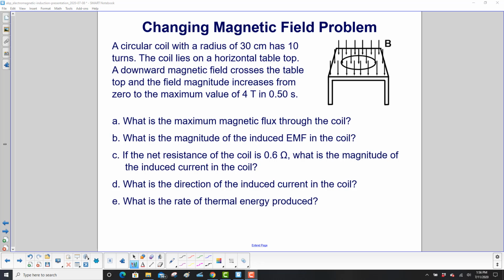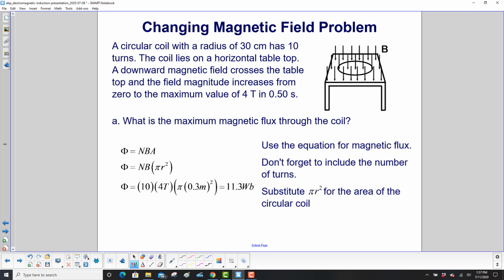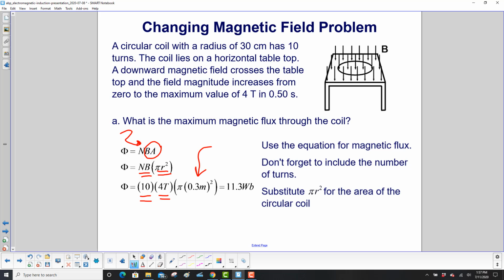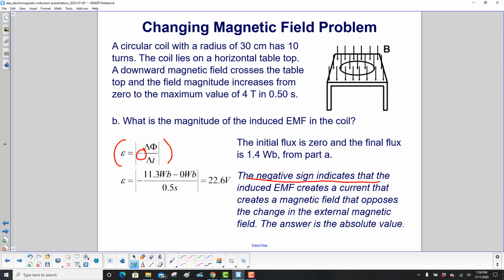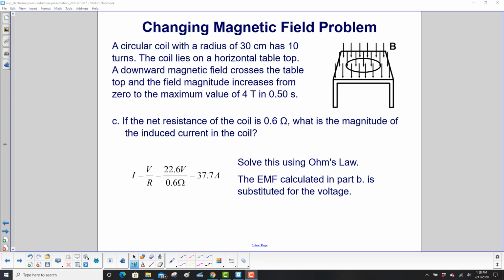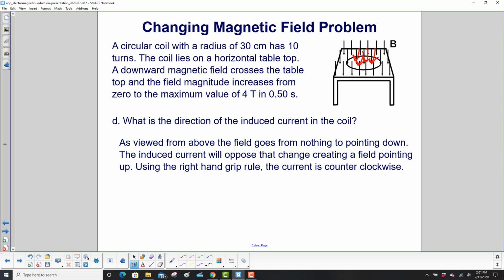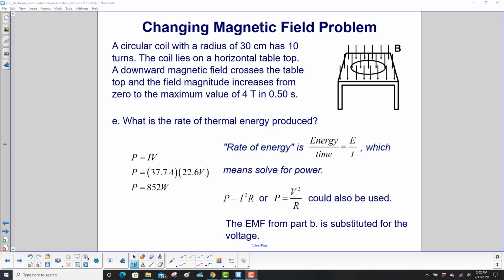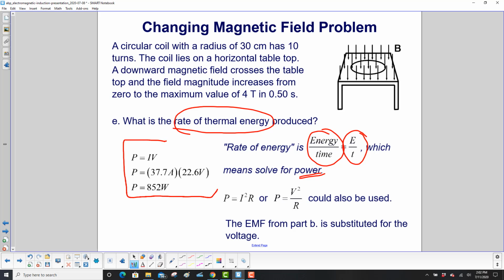Changing Magnetic Field